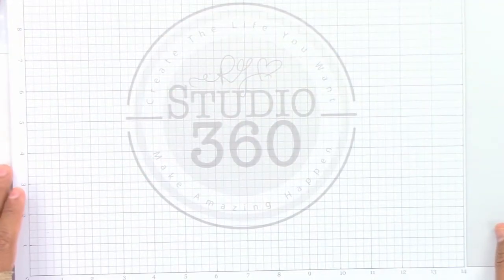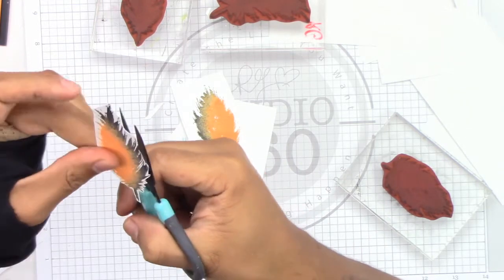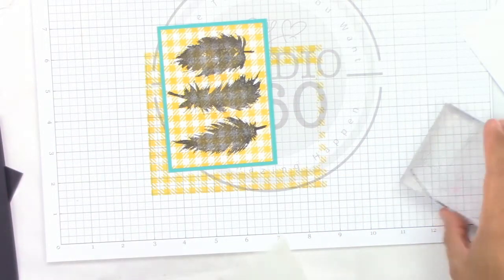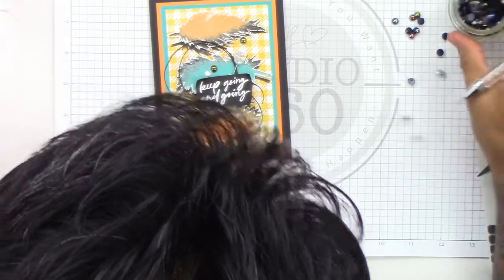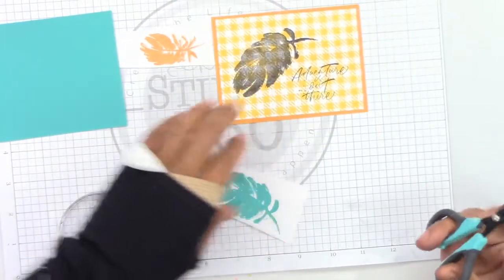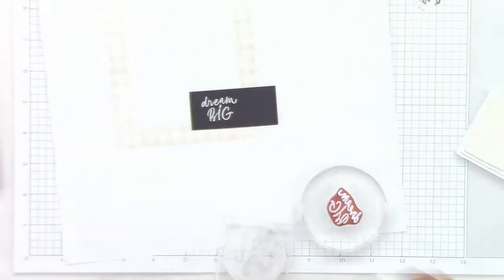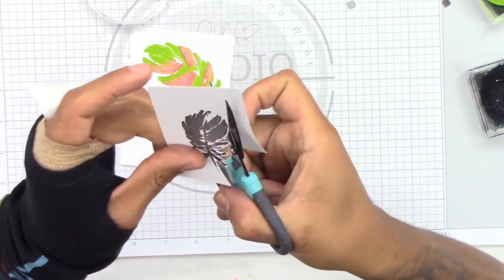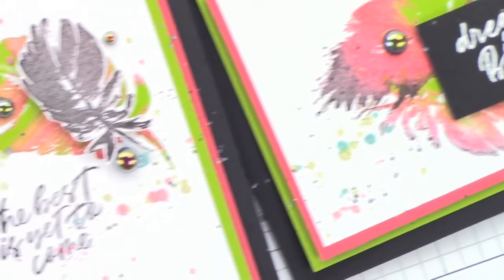Dream Big Class redo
This Dream Big Class was taken place on August 15, 2020. We had to redo this class since the original class had some background music and it was blocked for those reasons.

We decided to make this class available to the public, we hope you enjoy it and can be inspired to recreate these projects with any products or if you love what you see please visit our website at richard garay.com